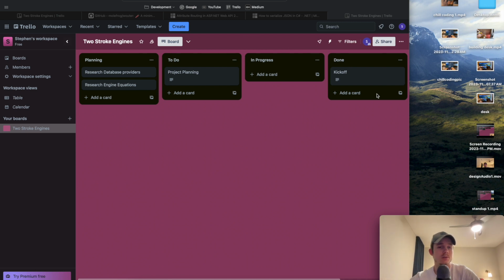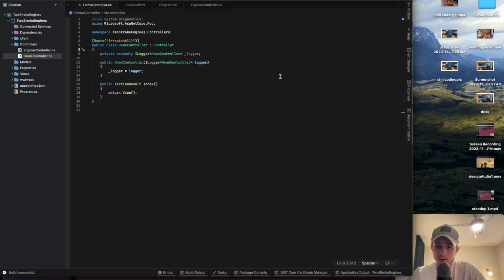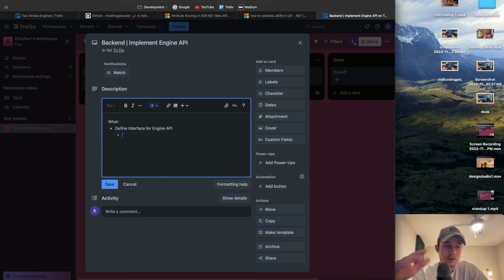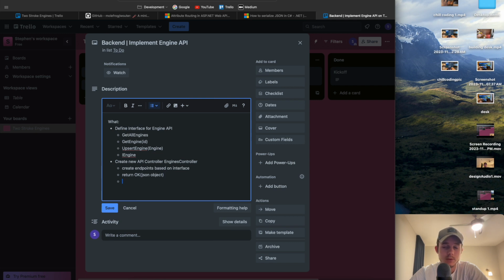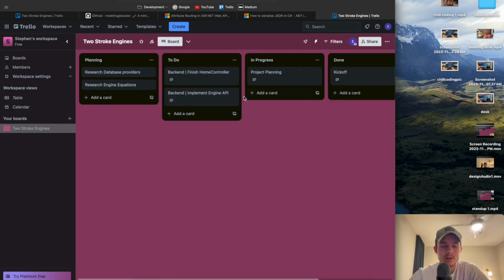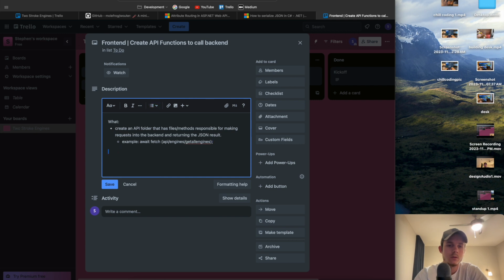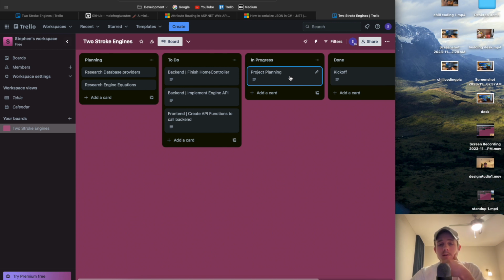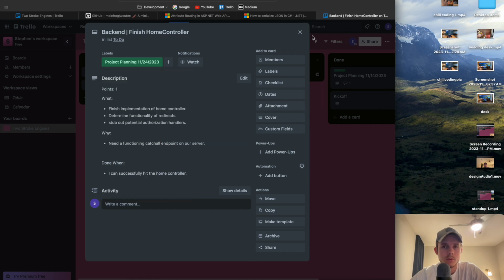Software Engineer - Backend Development Planning - Project Build Standup 2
Daily Standup Meeting as a Software Engineer. Here we plan some backend and frontend work.